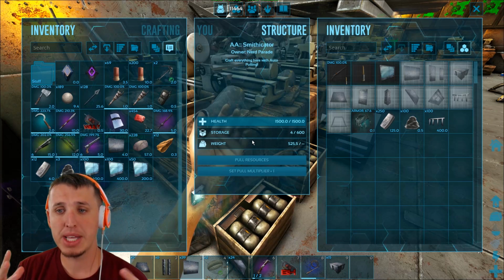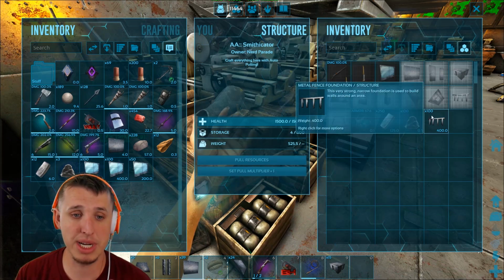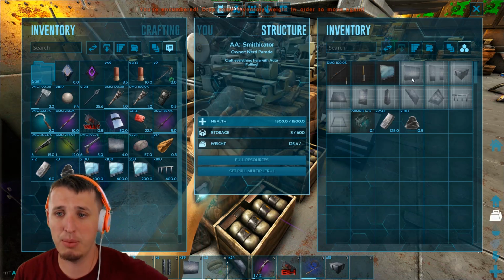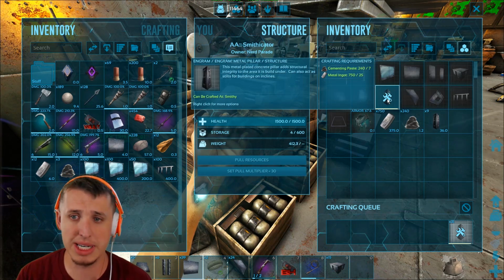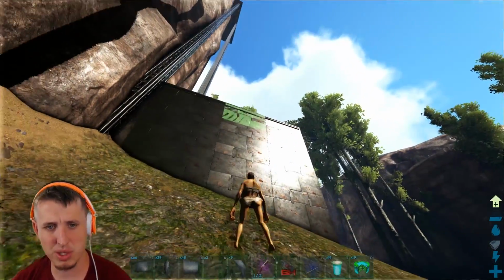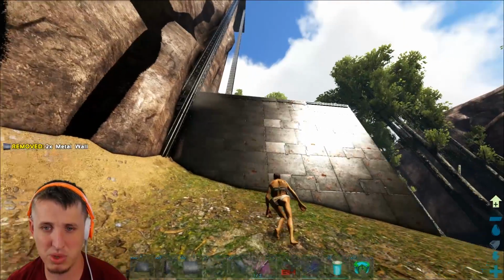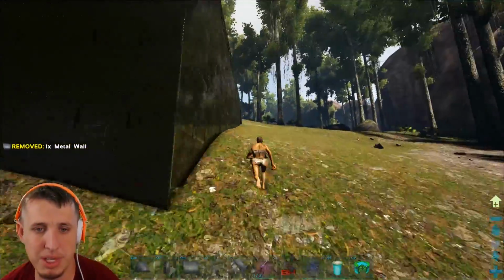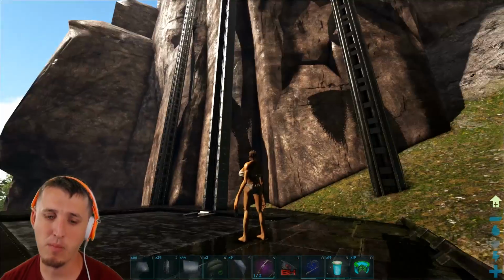Tribe Life - Mega Elevator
Nerd Parade Tribe Life Season 1 - Episode 3

This videos shows how I built the PvE style mall elevator on the Nerd Parade videos. Unfortunately shortly after building this before I had the chance to add turrets, it was destroyed by a salty troll alliance. Shame on you Forbidden, Dark Horse, and Meat Shields. For Shame!